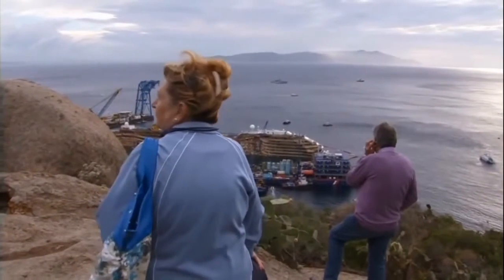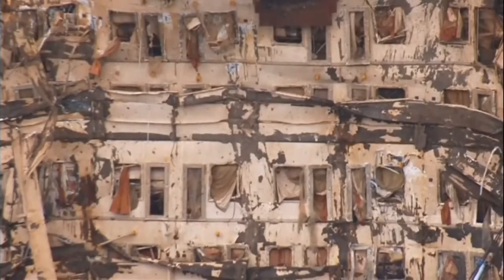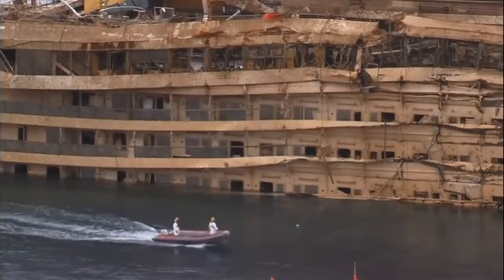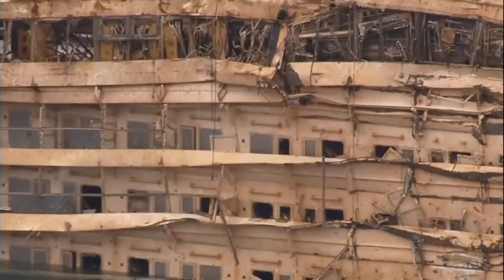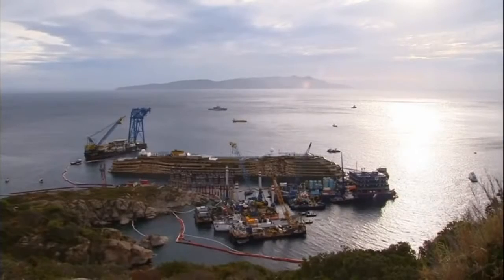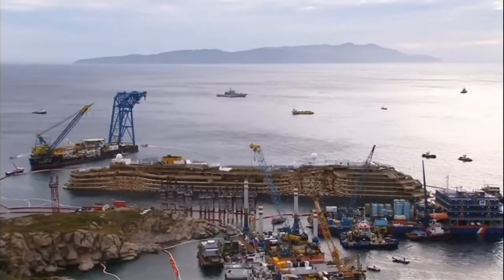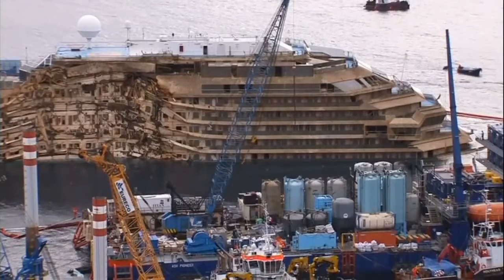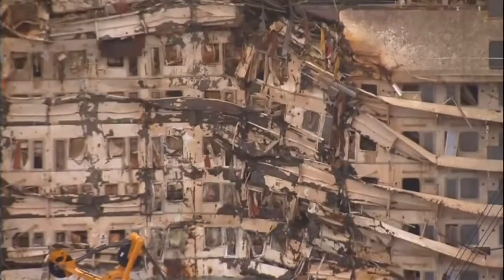Costa Concordia Full extent of damage revealed